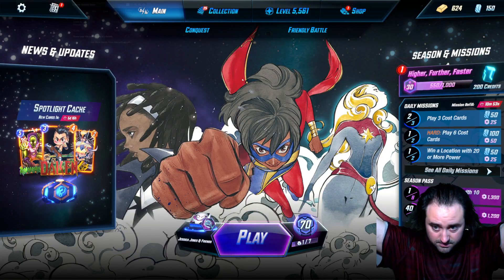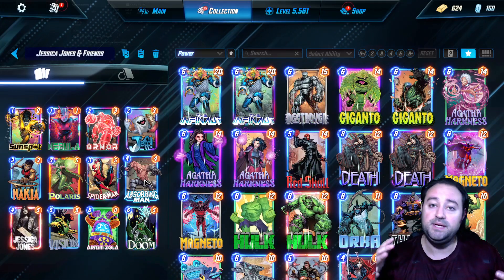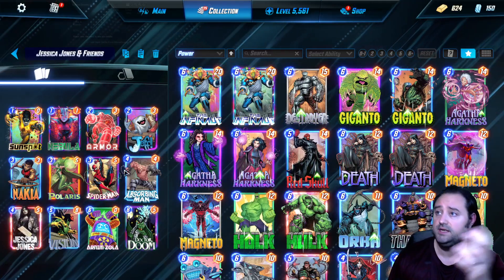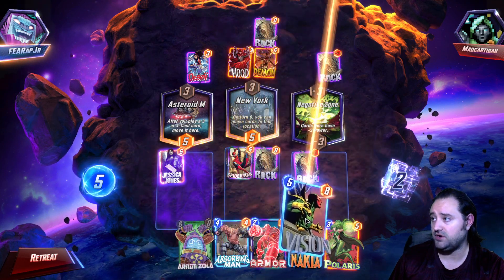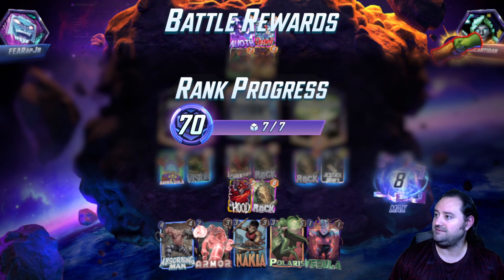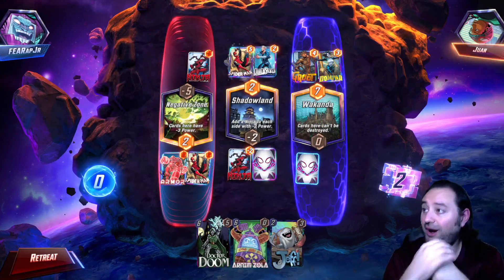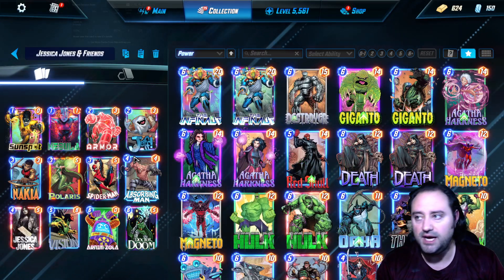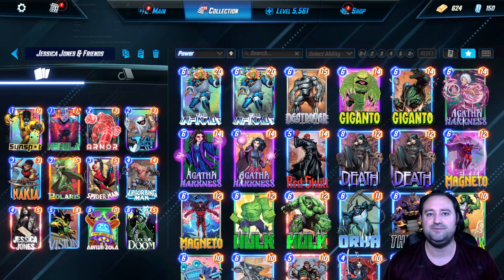Jessica Jones and Friends | Marvel Snap Deck Build and Gameplay Highlights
Jessica Jones is BACK Baby :p

Deck List:
-Sunspot
-Nebula
-Armor
-Jeff
-Nakia
-Polaris
-Spider-Man
-Absorbing Man
-Jessica Jones
-Vision
-Arnim Zola
-Doctor Doom